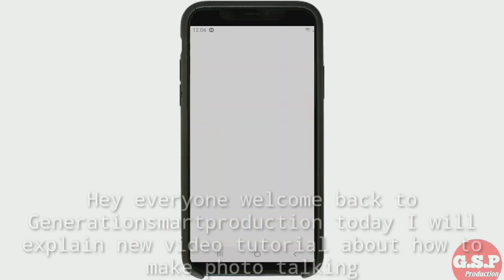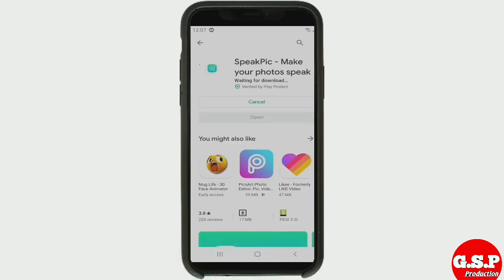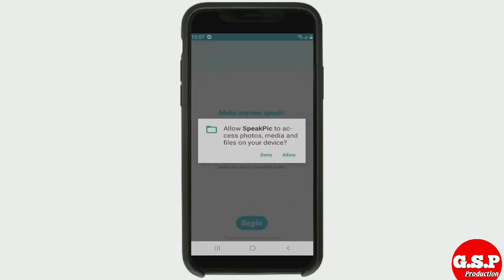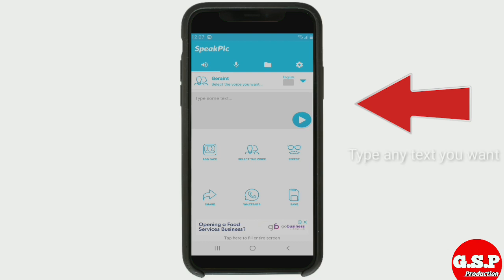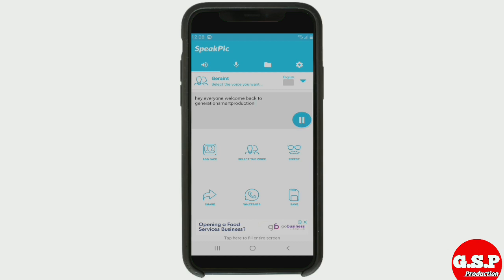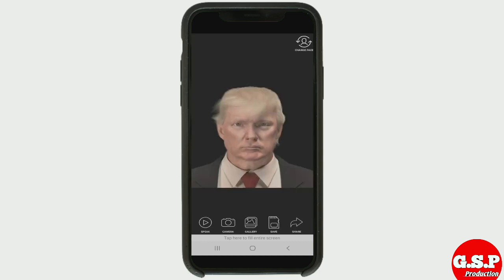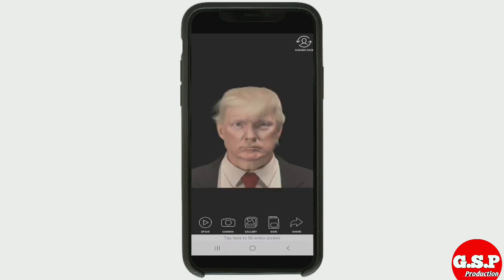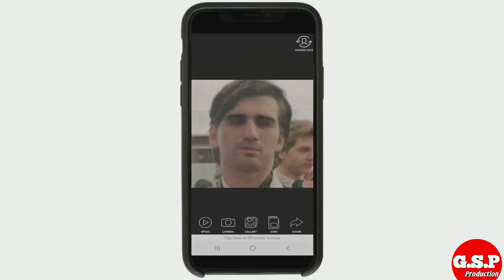How to make Photo talk animation on Android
. Director by Lord Enio and Gregorio's
. Editor by Rudolf and Khoa phoam
. Screenwriter by John shen and grigorios
. Producer by Grigorios and Enio Tanaka.
. Screenplay by Elvi and  Enio Tanaka

 Special thanks for.

4.about this app
SpeakPic turns text into audio and can make any photo speak. Amazing!

SpeakPic uses artificial intelligence to give life to faces in photos.
You can type or record any text, adding and giving life to a photo of a friend or someone famous. It will say everything you want.

With SpeakPic, the voice of the translator will be really fun for you and friends.
Have you thought about making your friend sing his/her team's anthem? Or maybe an unexpected declaration of love. With SpeakPic, anything is possible.

You can change the voice with different effects to make the end result even funnier.
There are dozens of voices to choose from, in multiple languages.